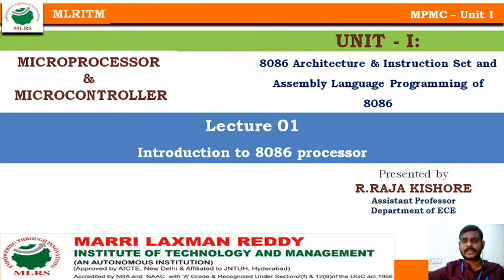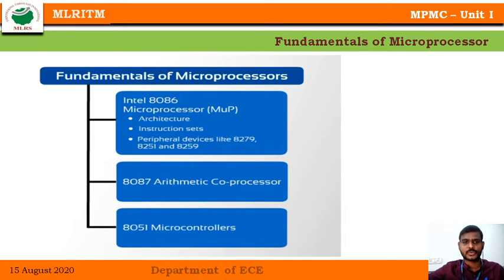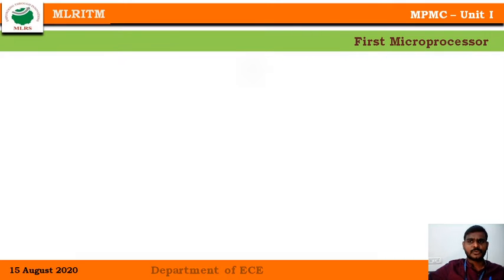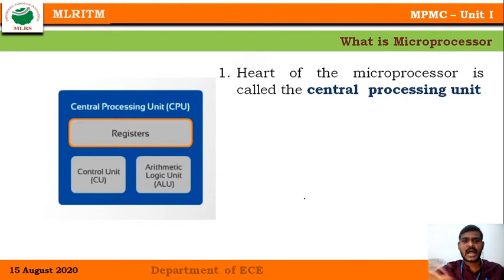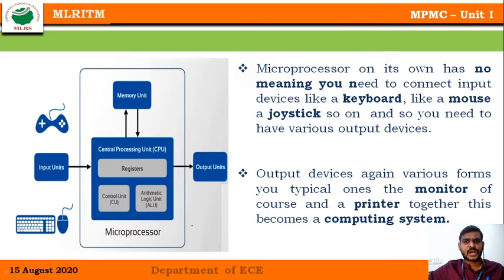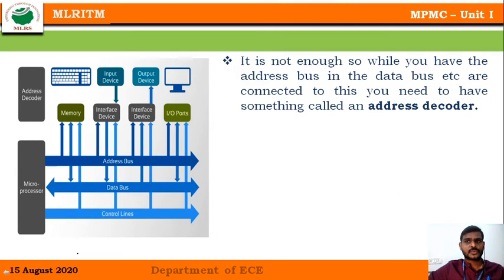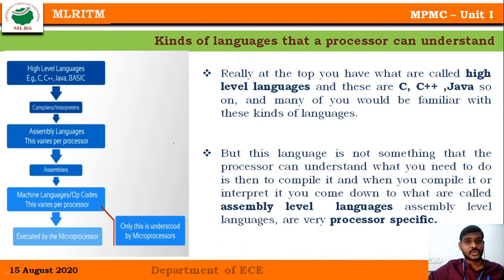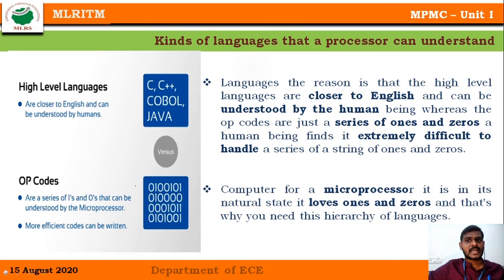1 MPMC UNIT 01 LEC 01 INTRODUCTION TO MICROPROCESSOR